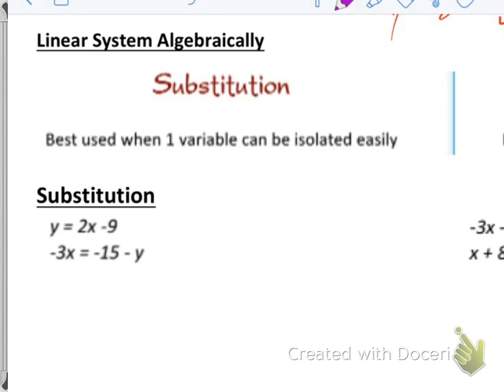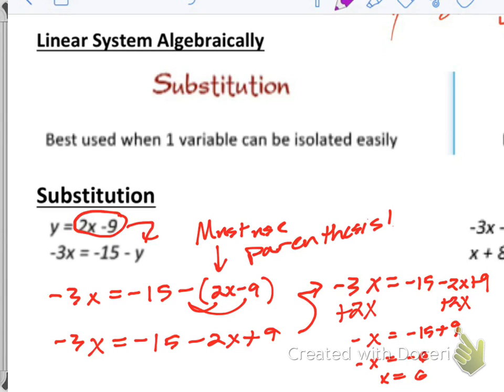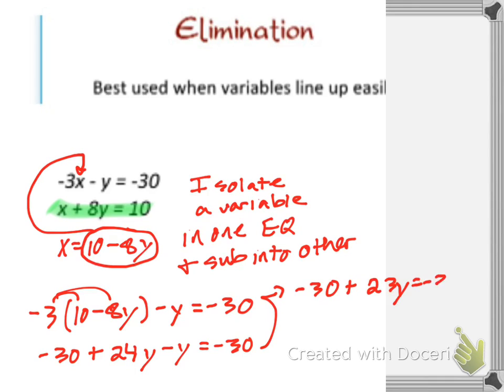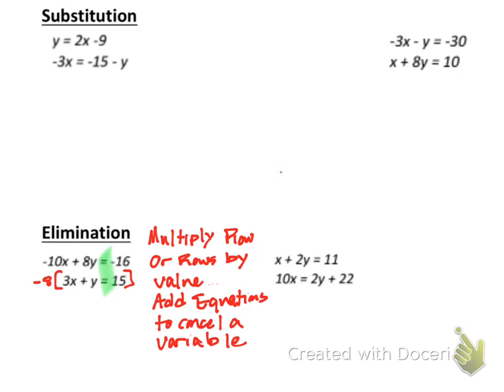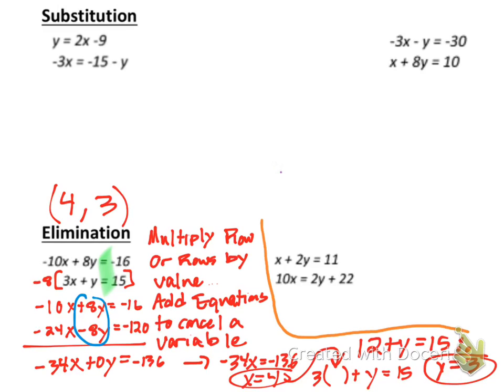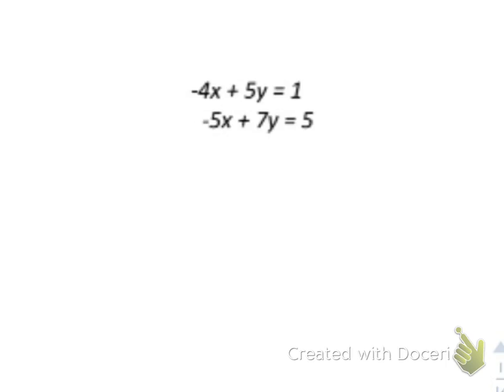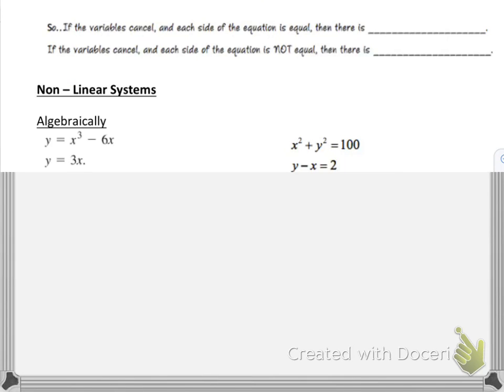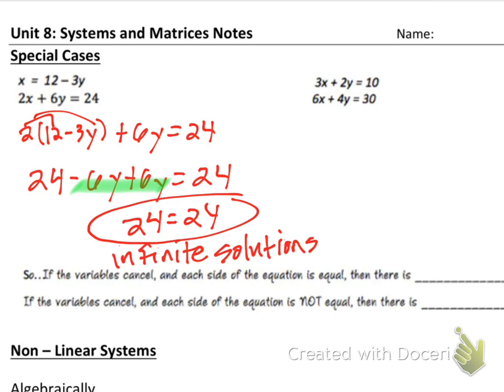Systems Lesson A part II